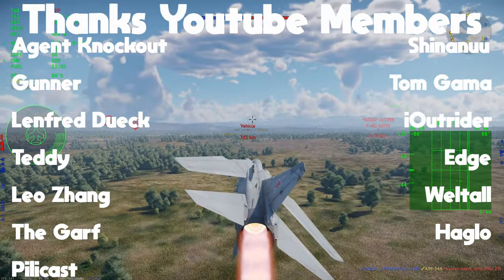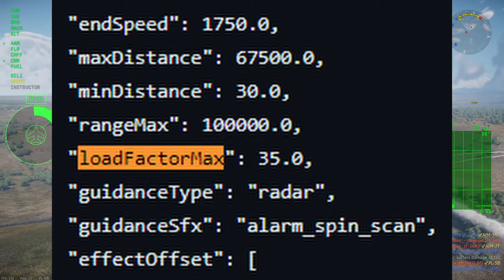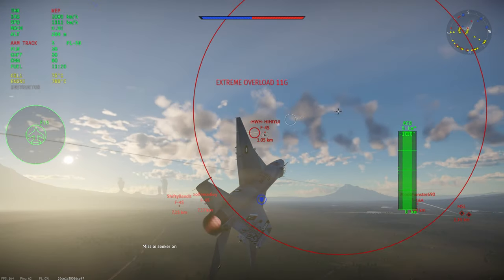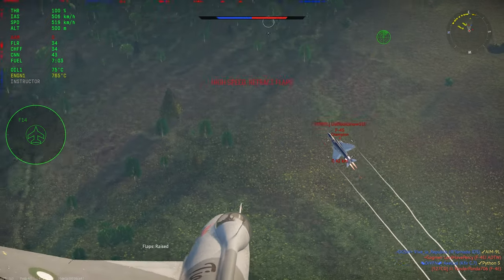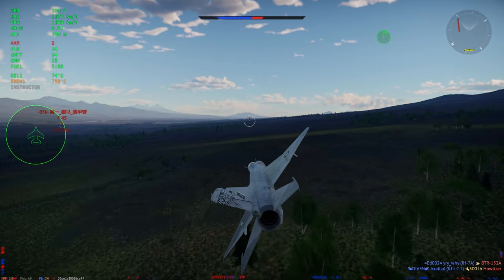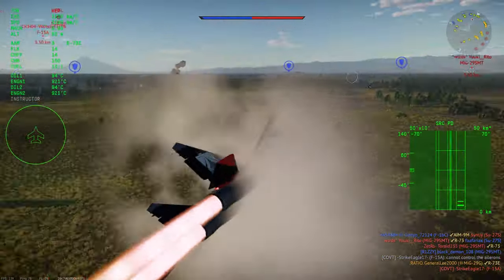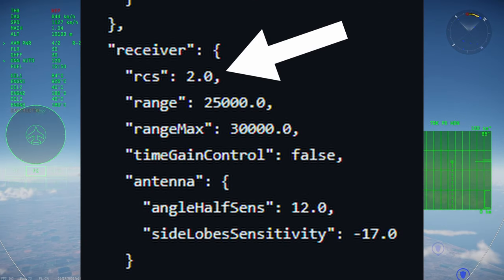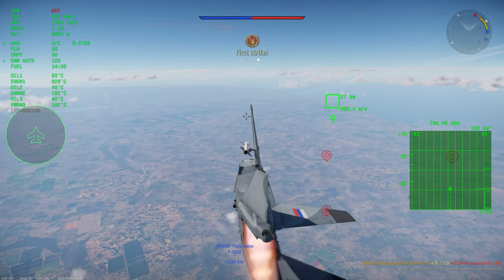How Missiles Work in War Thunder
This is the (mostly) complete guide to how missiles are coded and work in WT. This doesn't cover the stuff like PID and the like that are very complicated, but this will cover all radar and IR missiles, how their seekers work and how to interpret their basic stats.
00:00 Intro
00:38 Free GE Needed?
01:02 All Missiles
04:40 IR Missiles
06:45 IRCCM
08:56 SARH Missiles
11:18 ARH Missiles